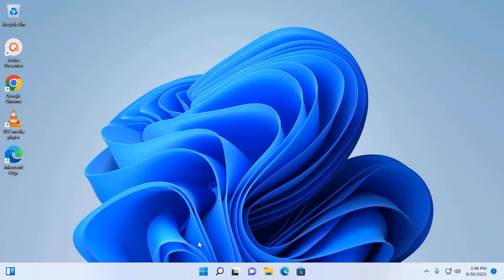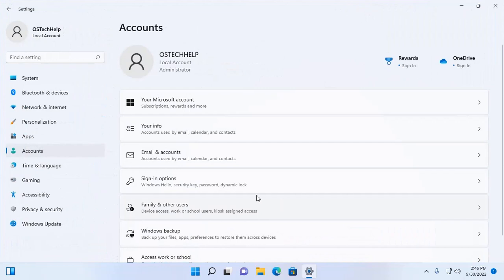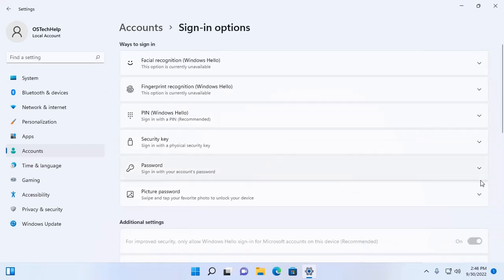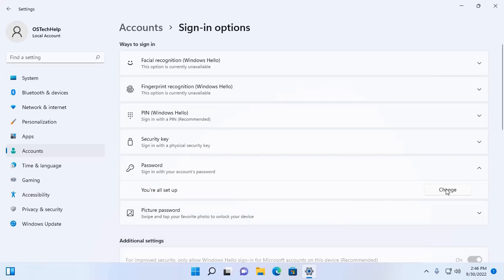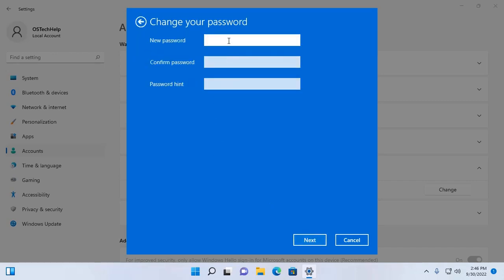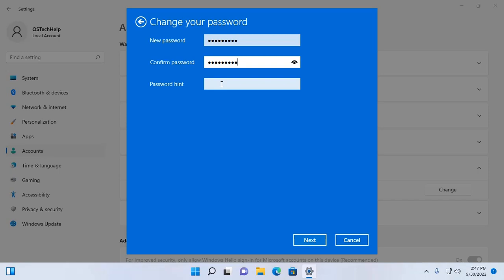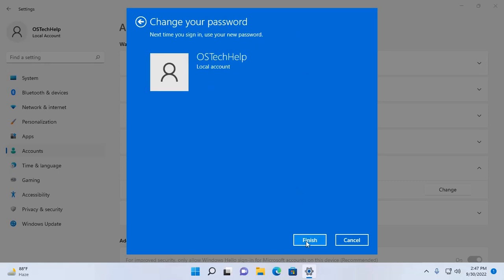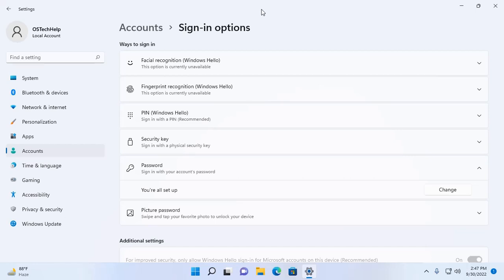how to change laptop password in windows 11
In this video I will show how to change your laptop / pc password in windows 11